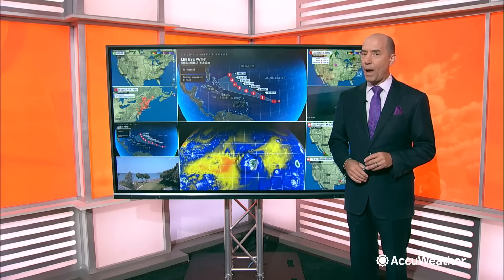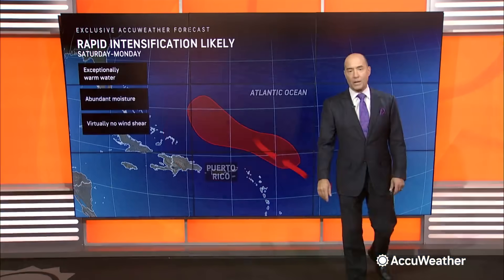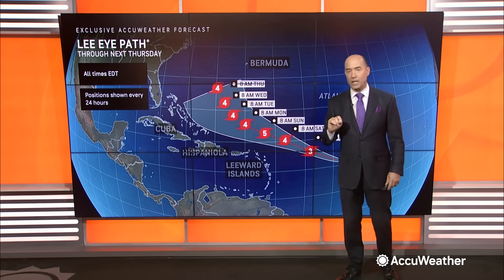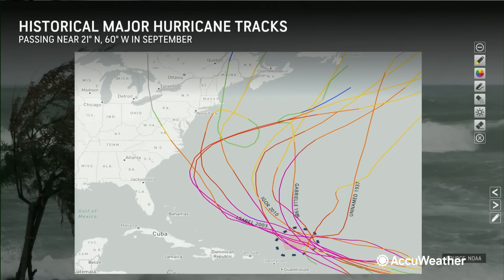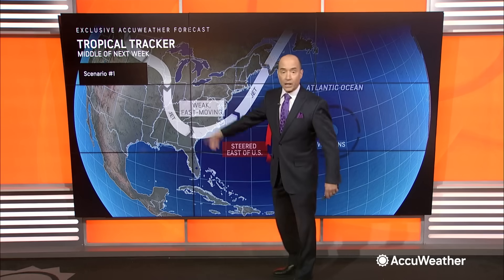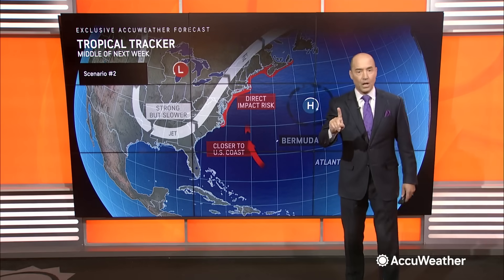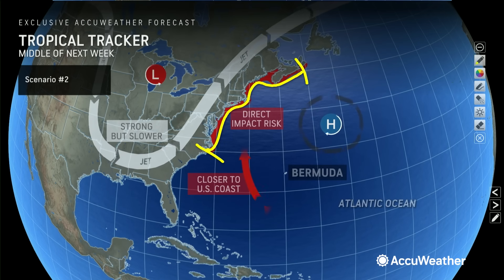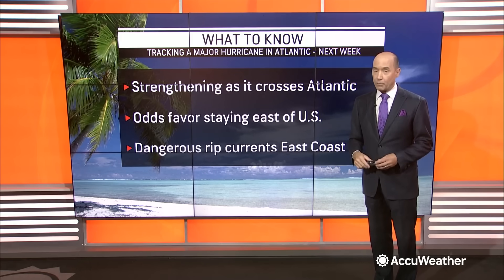Hurricane Lee is "going to explode" but WHERE will it track? | AccuWeather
"This thing is going to explode and I promise you this: By Friday afternoon, if not earlier, you're going to see what will be an awe-inspiring but frightening satellite picture of Lee." -- AccuWeather Chief Video Meteorologist Bernie Rayno. Where will it go? Here's what the meteorology, and the history of previous storms, tells us.

INSERT STORY BITLY LINK HERE.